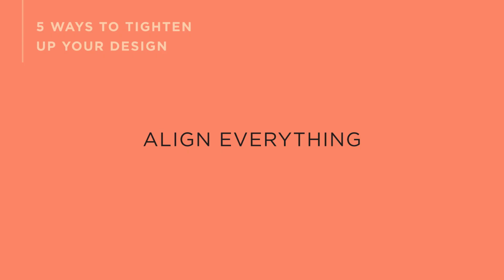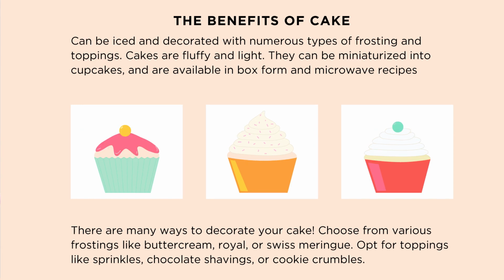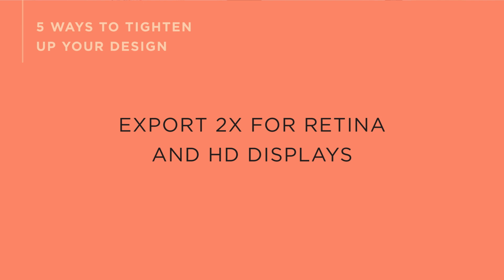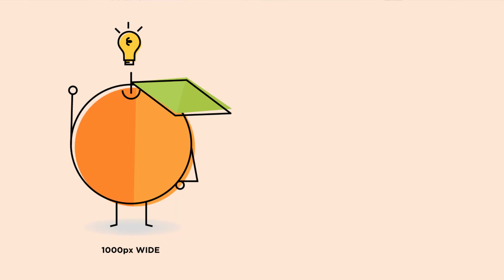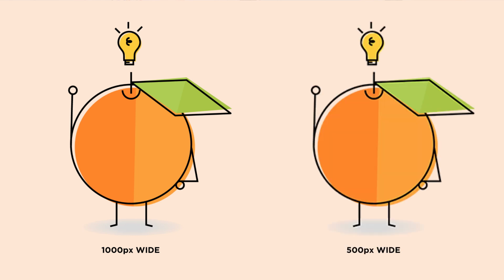5 Ways to Tighten Up Your Design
My five tips for making your designs look even more refined and professional. Maybe you're killing it in Canva and DIYing your own business graphics. Pat yourself on the back! But, there are always a few things that tighten things up and refine your designs. These are tips I use on a daily basis with my own projects!